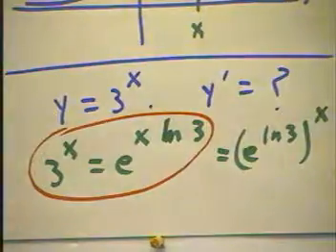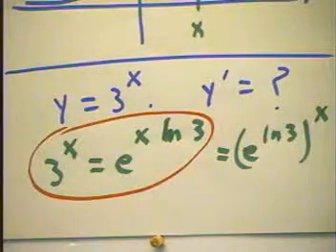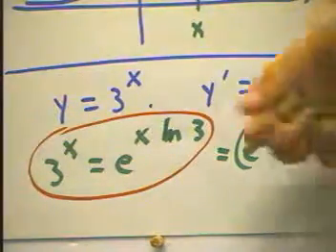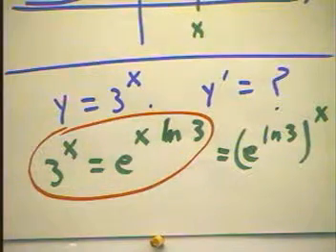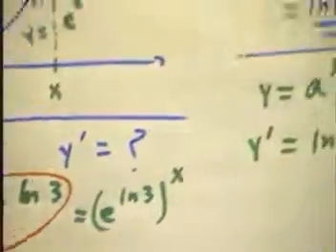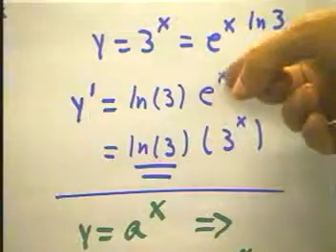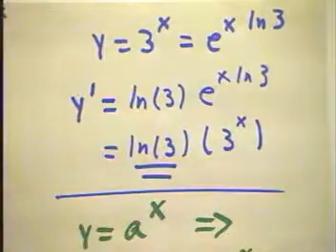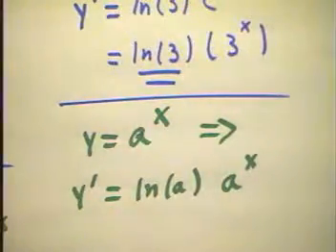1023 cal09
Description